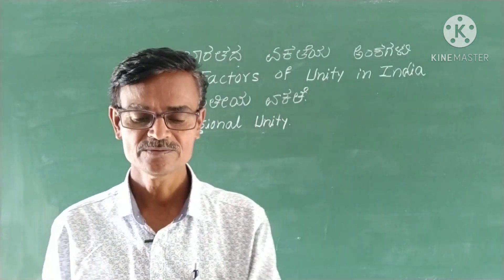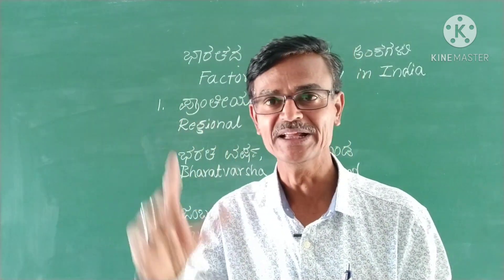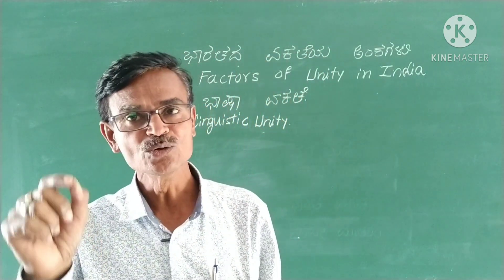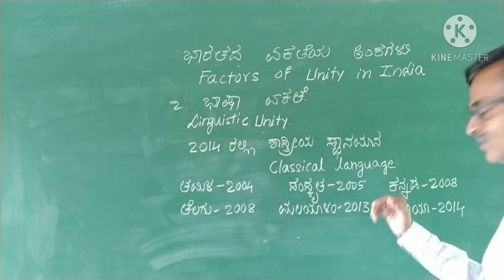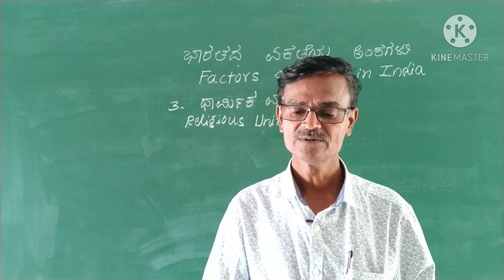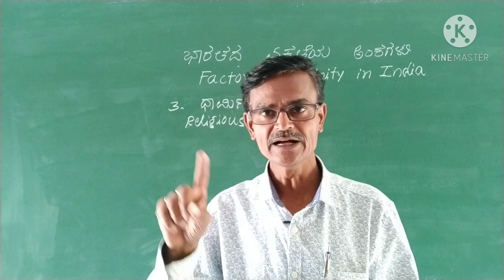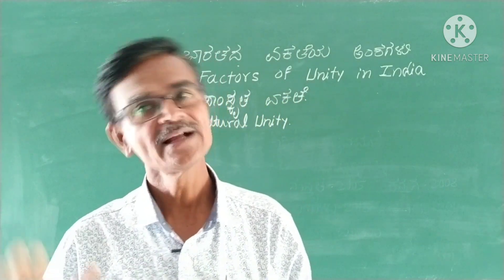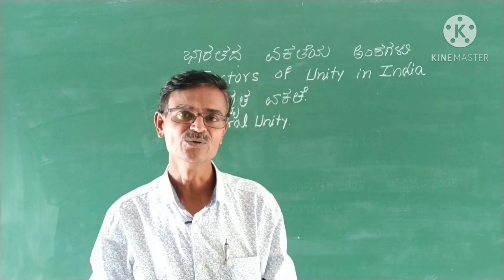SOCIOLOGY 2PU L-1.13 Factors of unity in India By K S Mathapati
Factors of unity in India